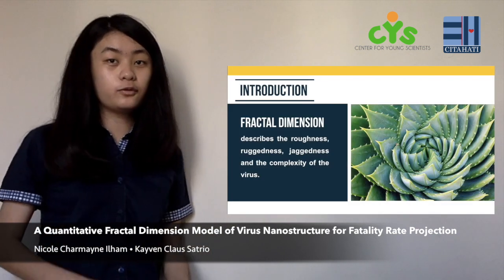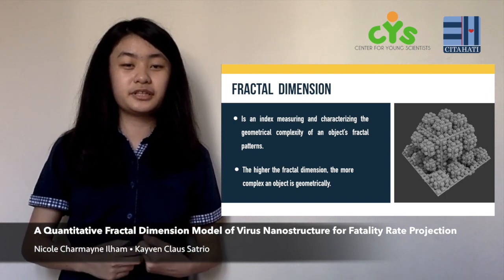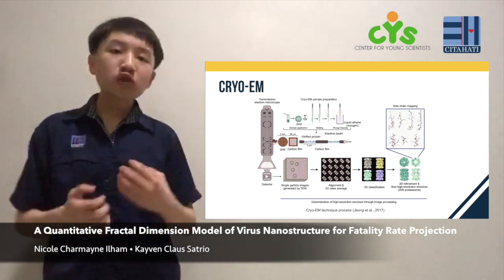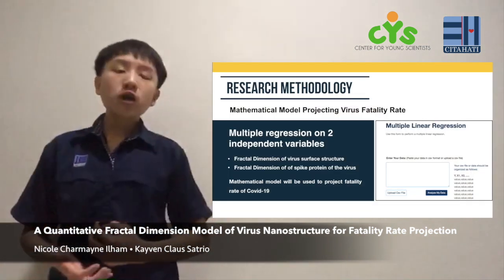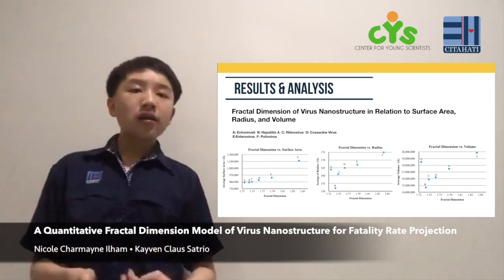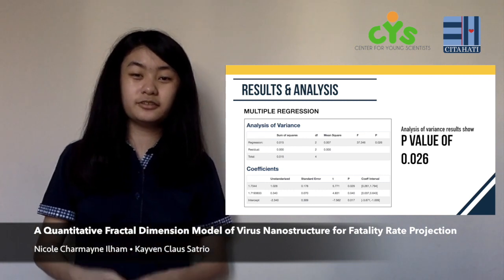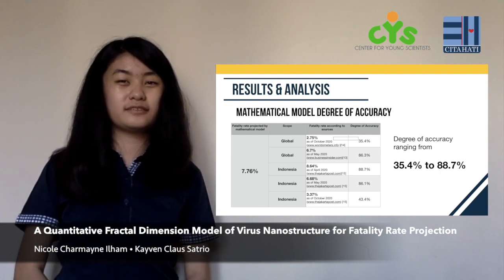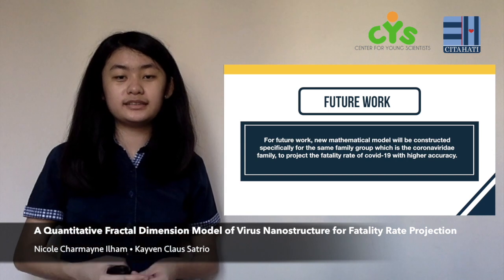A Quantitative Fractal Dimension Model of Virus Nanostructure for Fatality Rate Projection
Presentasi penelitian ini dibuat untuk mengikuti Lomba Peneliti Belia Nasional 2020 yang diselenggarakan oleh Center for Young Scientists Indonesia.

The world is shaken by Covid-19 pandemic. In the wake of a pandemic, early assessment of virus fatality is paramount, so that any necessary mitigation actions could be taken immediately. This research investigates whether virus cell fractal geometry holds the key to determine virus fatality.